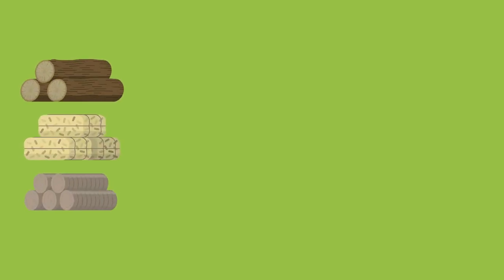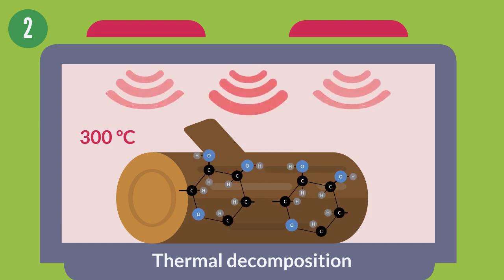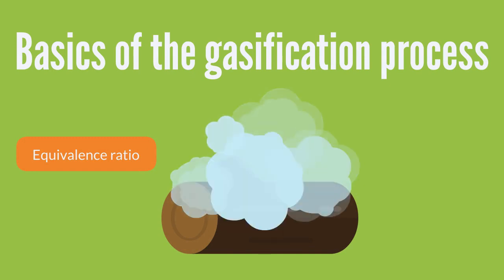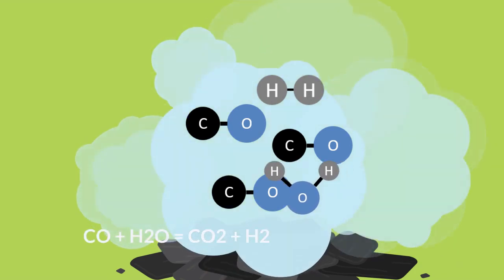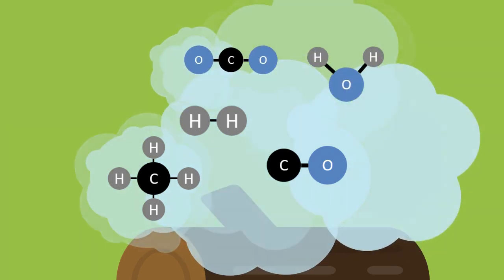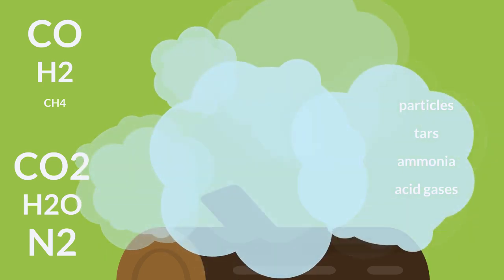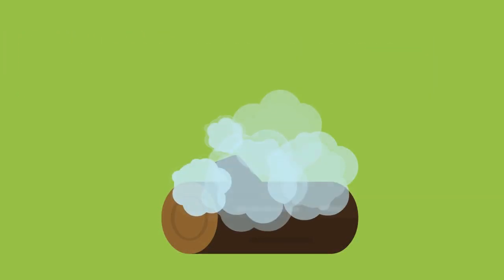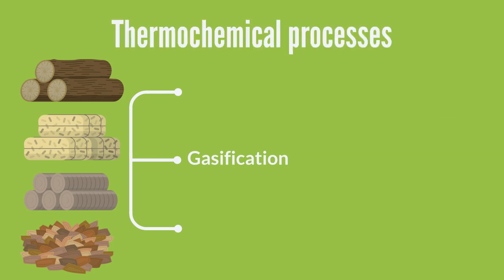601 Introduction to biomass gasification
Welcome to an enlightening journey into the world of Biomass Gasification. In this introductory video, we demystify the process that turns organic matter into a potent source of clean, renewable energy.

Dive into the science behind Biomass Gasification, where solid biomass undergoes a fascinating transformation into a versatile gas, unlocking its potential to fuel our energy needs efficiently. Explore the intricacies of gasification, from the feeding of biomass into gasifiers to the production of syngas. Witness how this transformative process sets the stage for a sustainable energy revolution.

Hit play, ignite your curiosity, and let's embark together on an exploration of Biomass Gasification—a key player in the pursuit of a cleaner, more sustainable energy future!